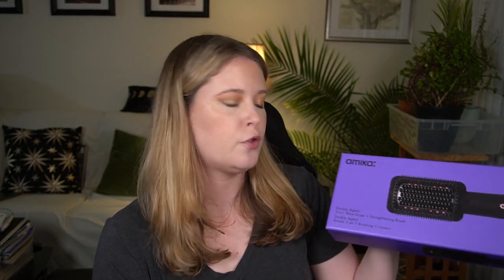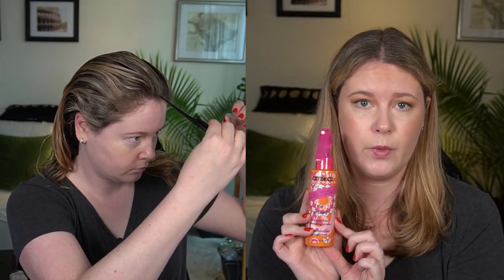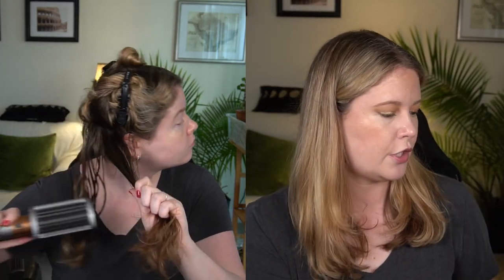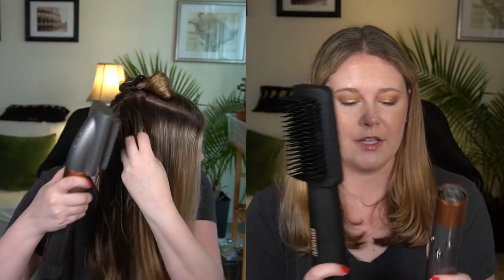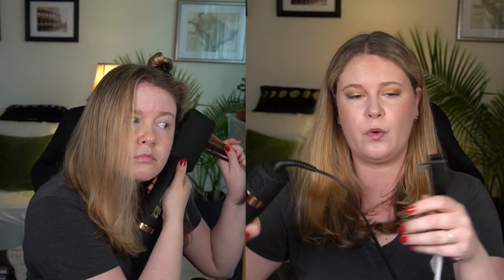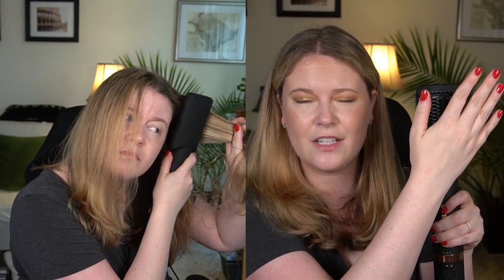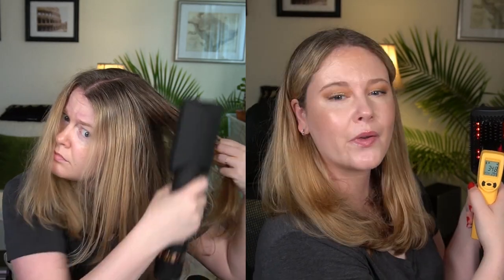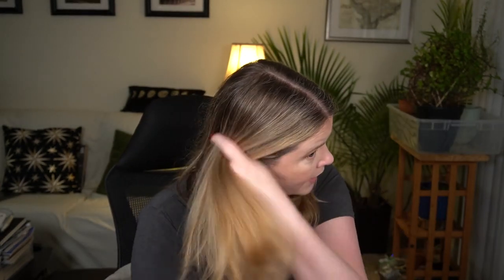Dyson Airstrait ALTERNATIVES: Amika Double Agent vs. Dyson Airwrap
★ Videos Mentioned ★

☆ Amika Double Agent Straightening Blow Dryer Brush
☆ Amika Wizard Hair Primer
☆ Amika Shampoo
☆ Amika Soul Food Mask

☆ Charlotte Tilbury Airbrush Powder (1)
☆ Gucci Bronzer (1)
☆ RMS Blush (Maiden’s Blush)

★ Timestamps ★

Intro - 0:00
Hair Prep - 3:13
Dyson  - 7:17
Amika - 14:34
Final Thoughts - 25:26

★ YouTubers Mentioned ★